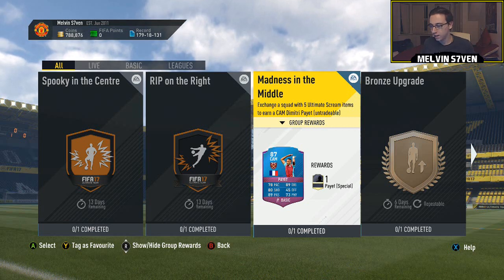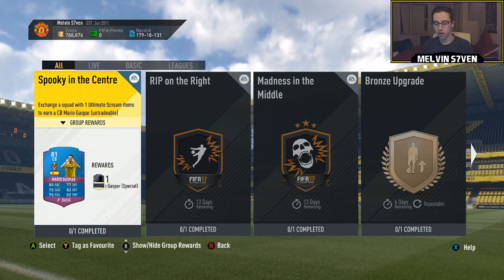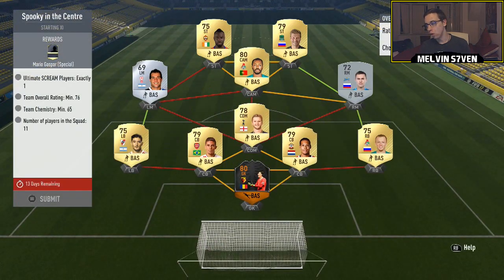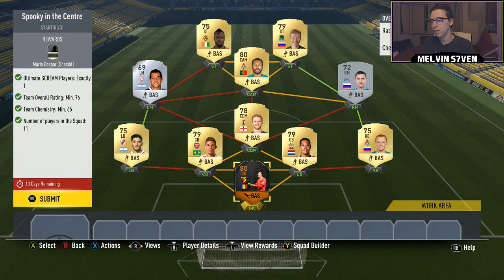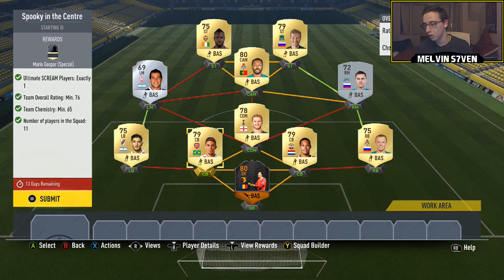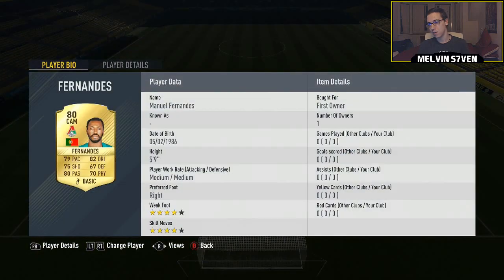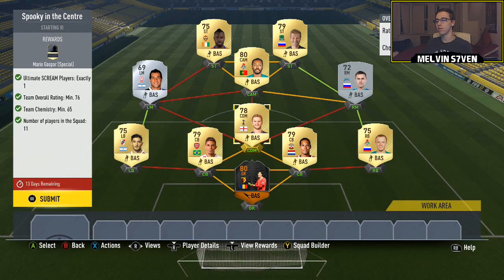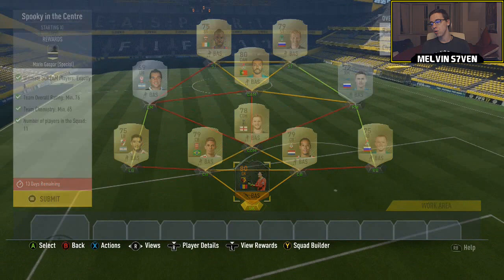Fifa 17 "Spooky in the Centre" Squad Building Challenge (SBC) Untradable Mario Gaspar #16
This is how I completed the "Spooky Down the Middle" Squad Building Challenge!